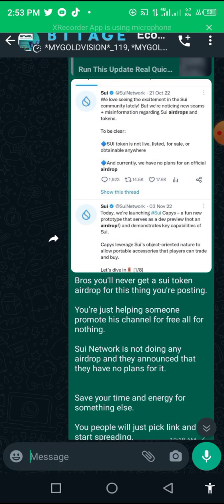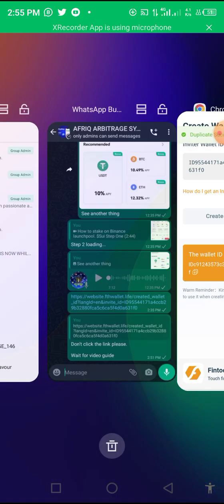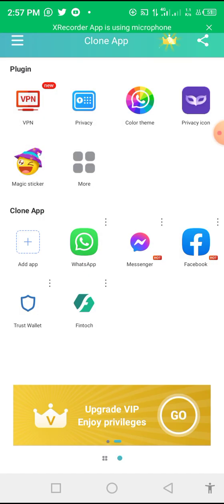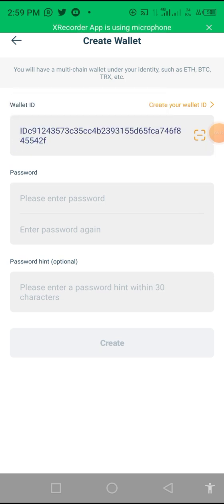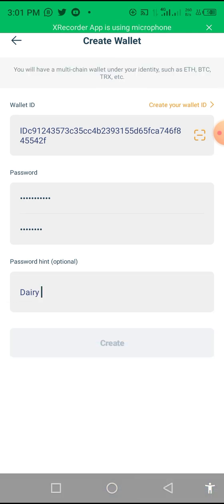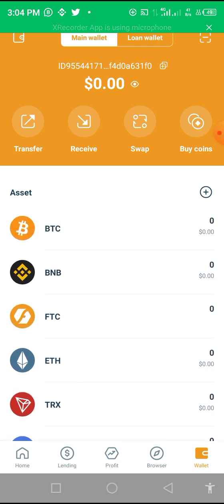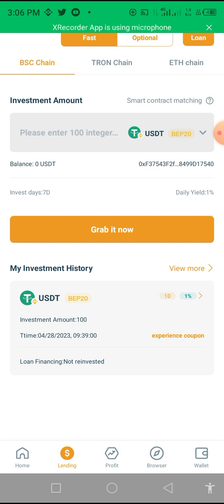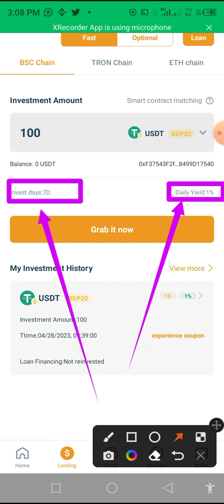FINTOCH | How-to Create Your wallet | Fund | And Stake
The finish watching video to see how to stake your USDT BEP20 for passive income.

Fintoch is a P2P blockchain financial platform that focuses on innovating blockchain financial market.

Fintoch provides diversified financial services, with its main business being borrowing, investment and financing. The exclusive blockchain security technology "HyBriid" allows users to enjoy true zero-risk blockchain investment.

What are the features of Fintoch?

Fintoch provides lending, investment, and borrowing financial services. Fintoch has developed a new blockchain with HyBriid technology by using "zero-knowledge proof" and "multiple signatures" to protect users' funds. The main feature of Fintoch is to build a safe, reliable, and low-risk decentralized financial platform via HyBriid technology.